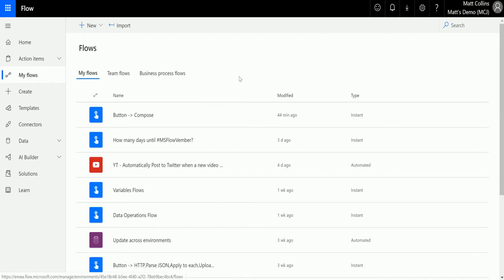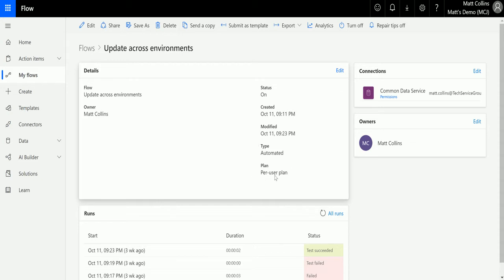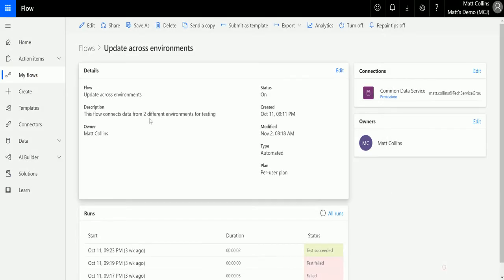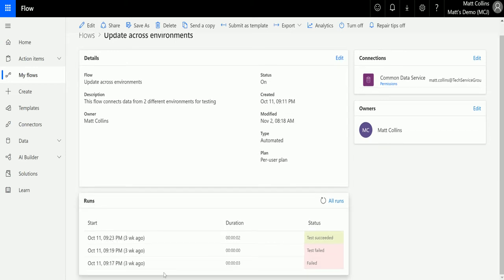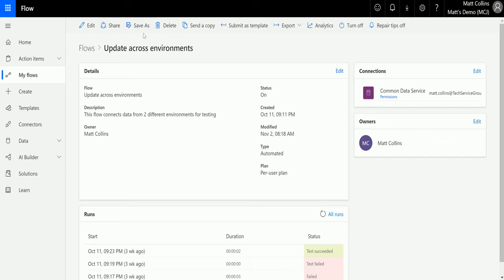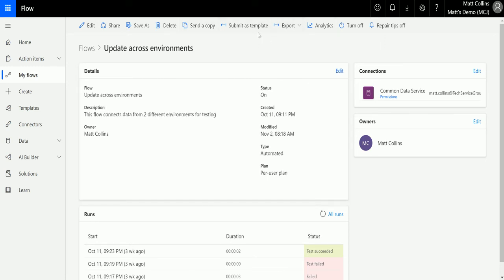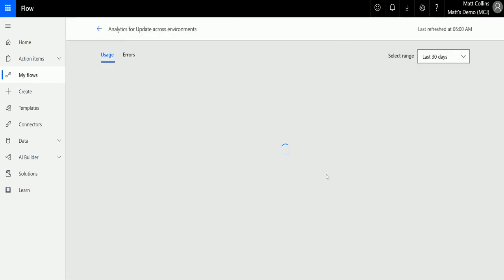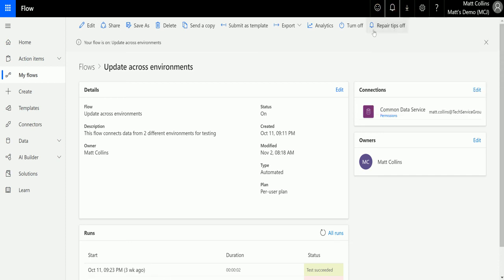Power Automate Flow Details Screen Explained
In this video, I go through the Flow Details Screen, in Power Automate. Power Automate is a powerful automation and integration tool with over 280+ data connectors.